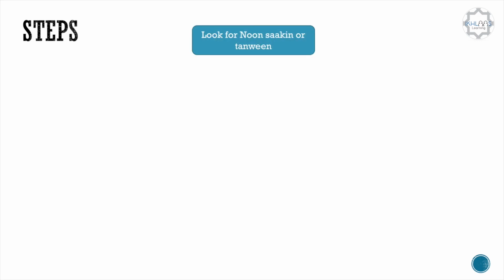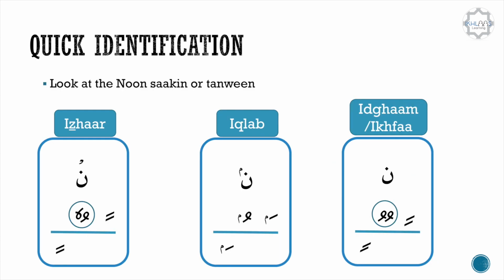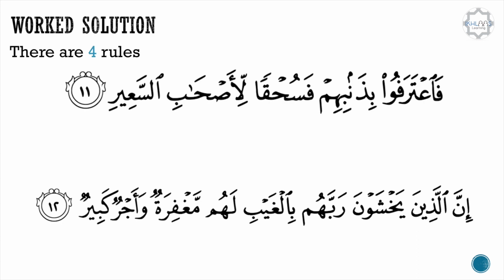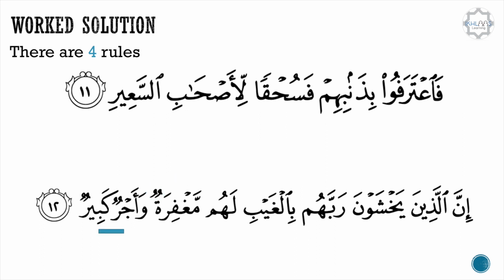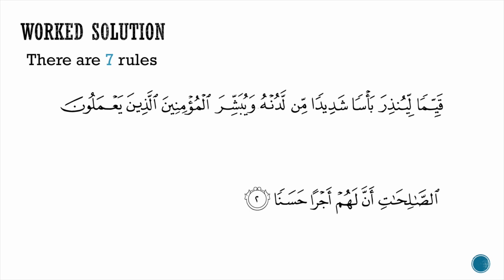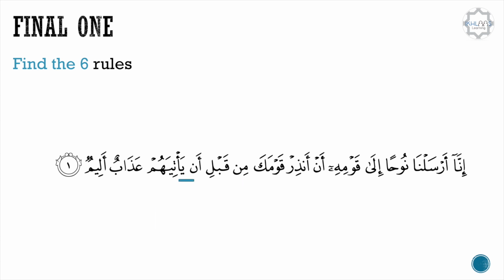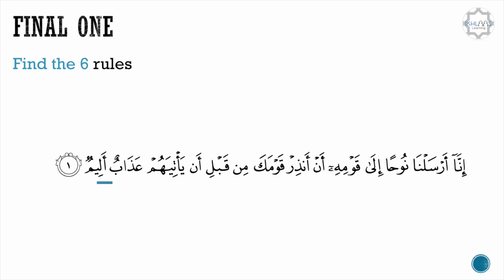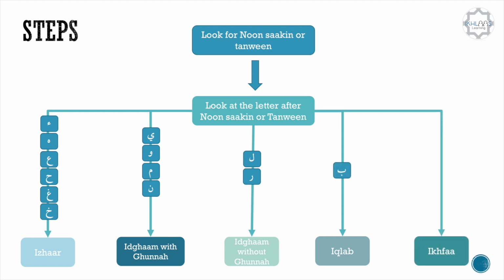MODULE 3 | LESSON 6 - NOON SAAKIN & TANWEEN SUMMARY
Welcome to "Module 3: Noon and Meem Saakin Rules" of our Tajweed 101 series.